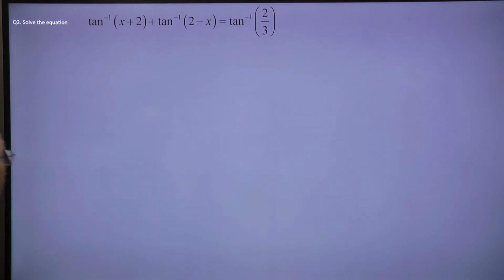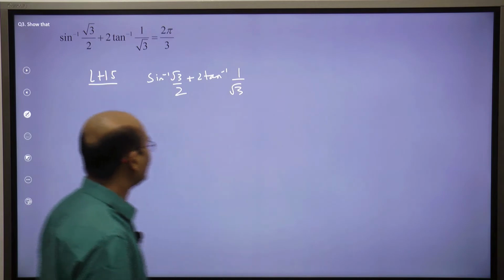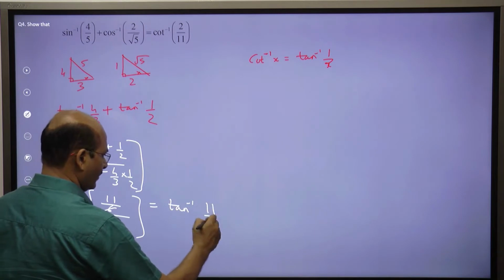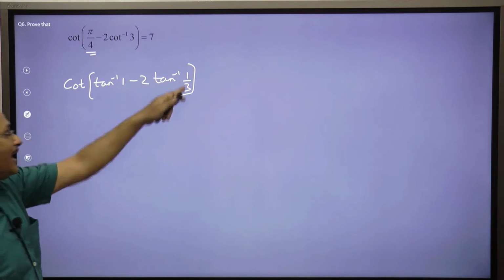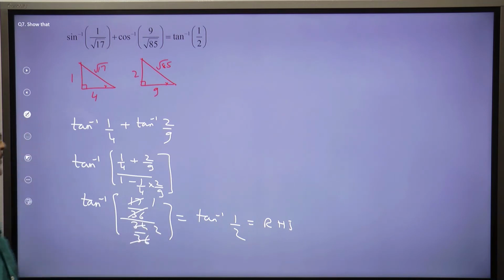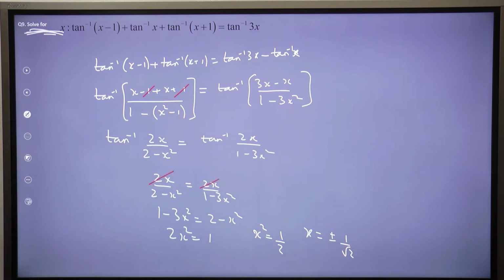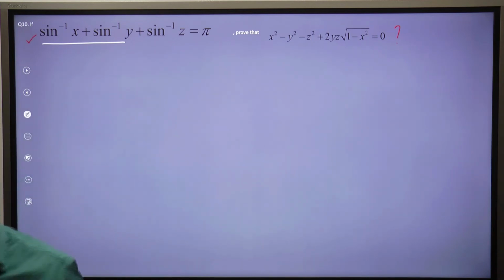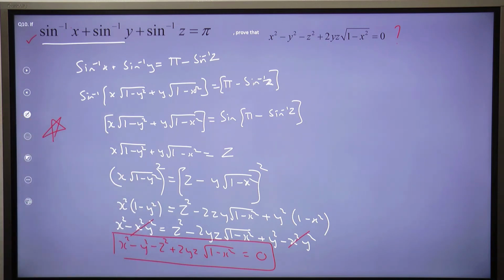12 R Inver Trig func ( 02) board exam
ISC Board examples (Part 2)